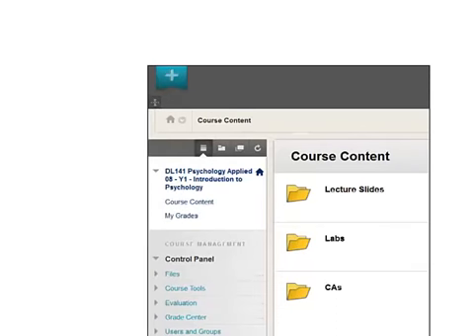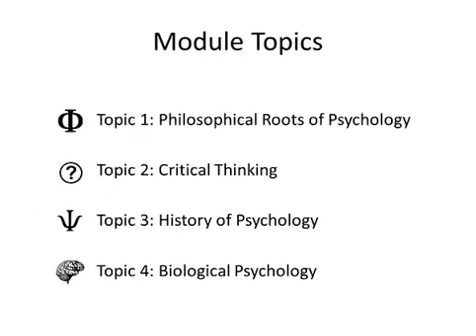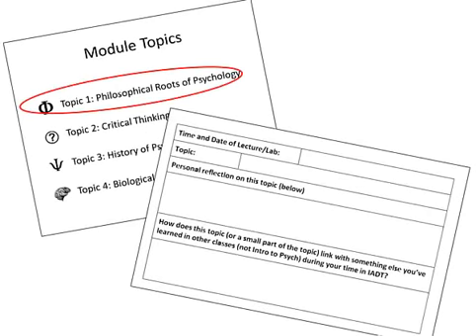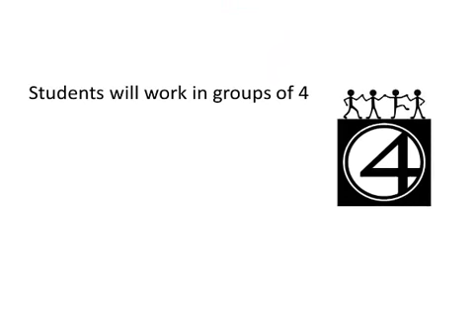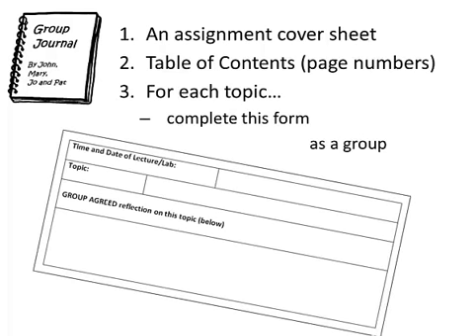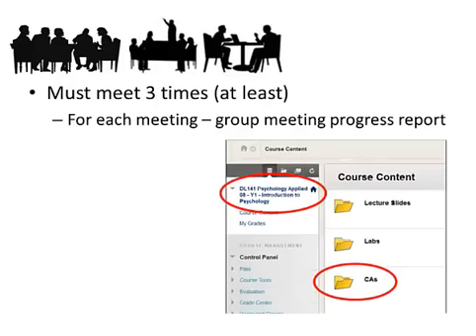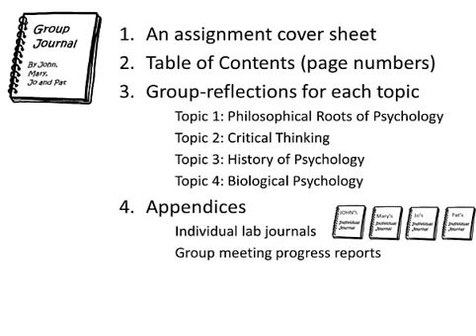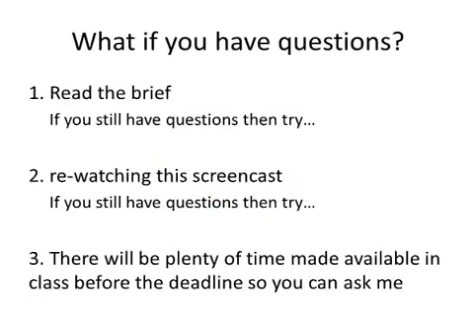IADT CA1 Introduction to Psychology Module (Applied Psychology)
Continuous Assessment Assignment brief provided to First year students in the Introduction to Psychology Module on the Applied Psychology programme In IADT